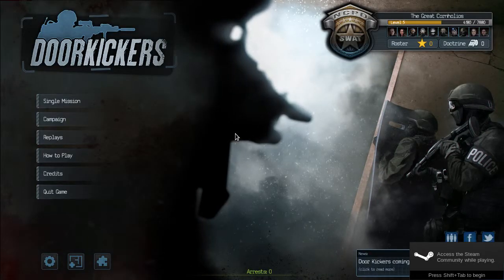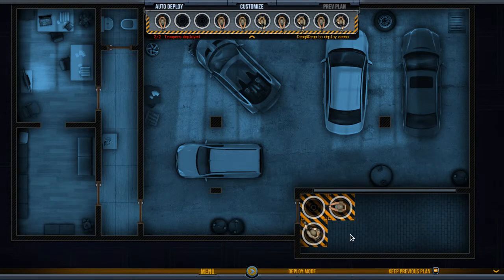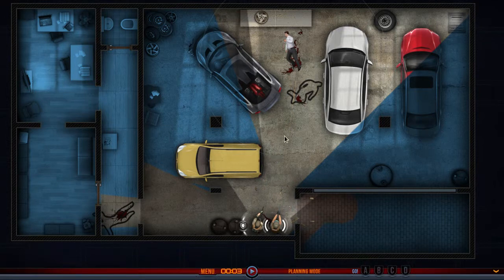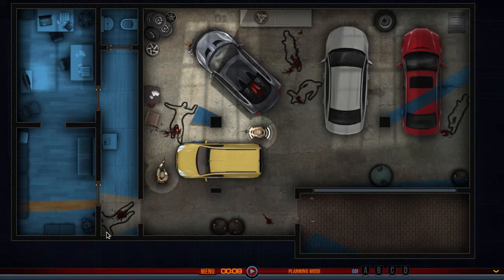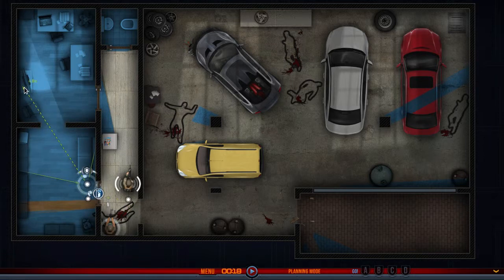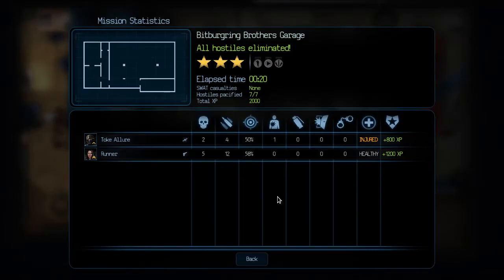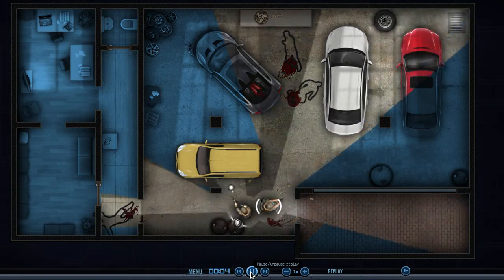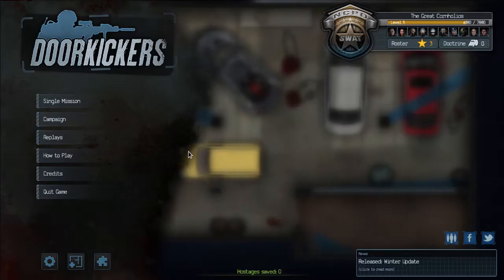Door Kickers (native on Fedora 20 Linux)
Door Kickers is a top-down squad based strategy shooter.  The tactics come from line of sight and cover mechanics, and you can either plan all your moves in advance, plan a few moves and see how they turn out, or attempt real-time control of one of your operatives.

You have a squad of people from which you pick your team for each mission, and all the missions involve killing off criminals.  As your team complete missions they level up their skills and you get the opportunity to get them better equipment.